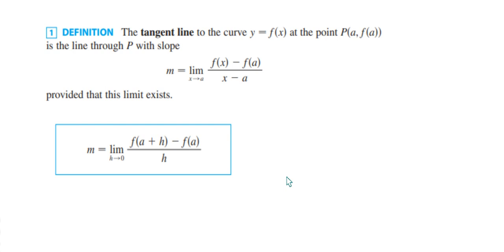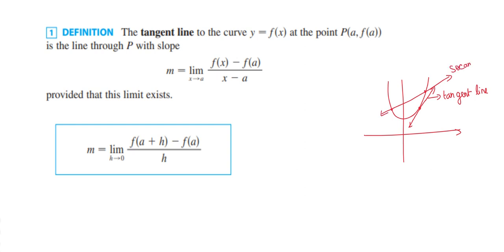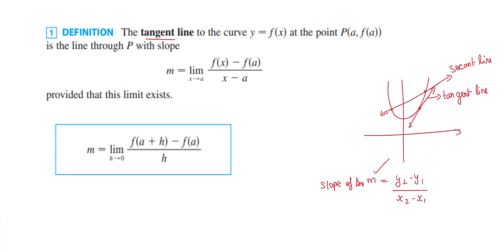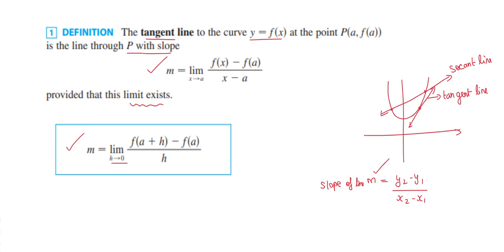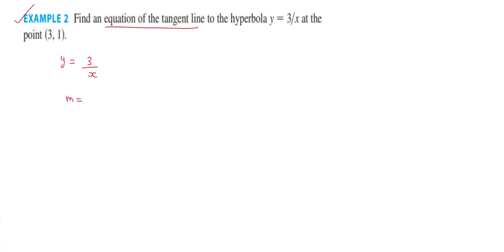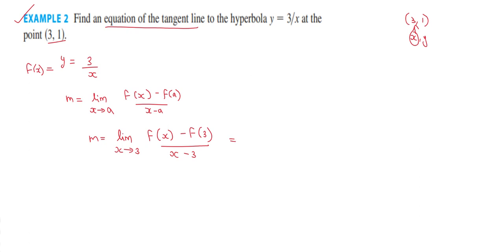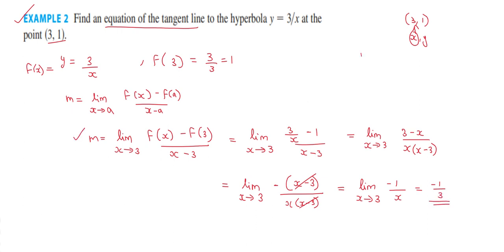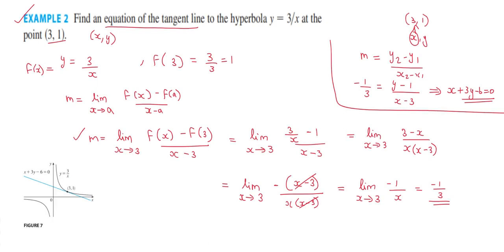Ap calculus chapter 1 tangent equation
Provide online individual one to one private tutoring (only one teacher student).

All subjects available (1st -12th grade)
,Bsc,BTech,Medical,Bcom subjects also available

Follows CBSE, IGCSE syllabus

Deals Maths, science, social, English, Hindi, computer, Accountancy, Economics, business,Ap calculus,Ap physics, Algebra,Algebra2, Biology, Botony, Anatomy, physiology, computer programming.